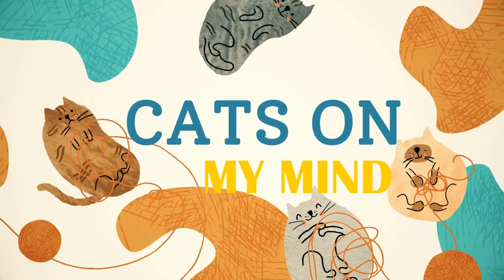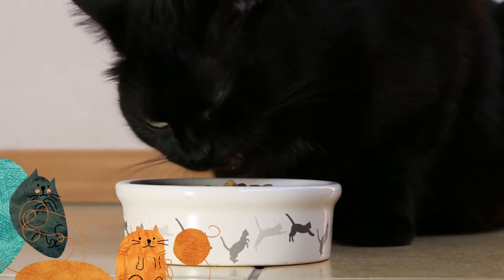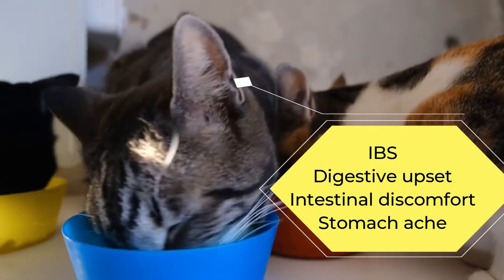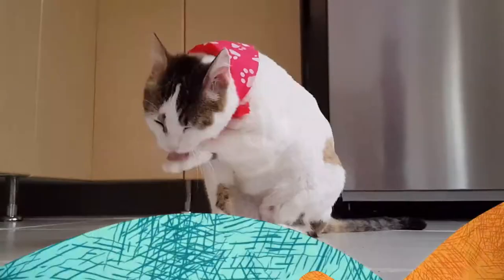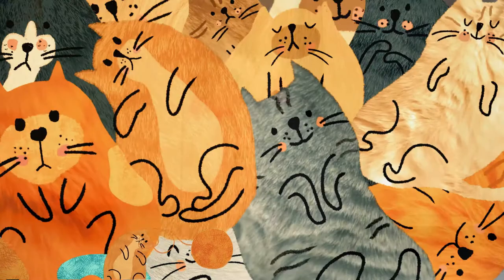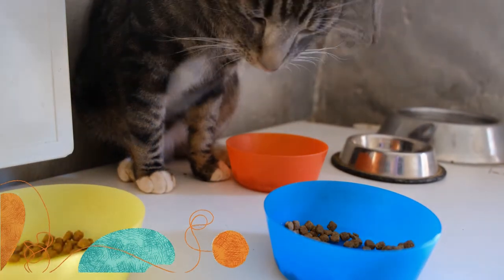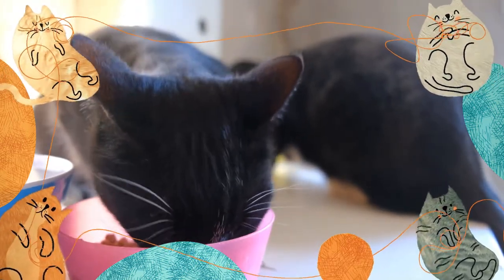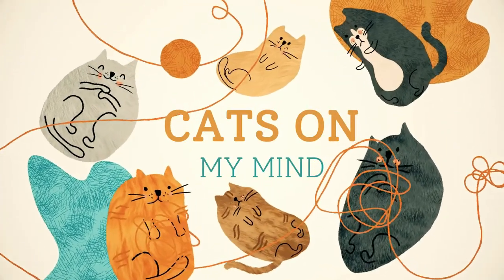Can Cats Eat Beans? The Answer Will Surprise You!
Are you interested in feeding your cats beans?? Or are you just curious if cats can eat beans?